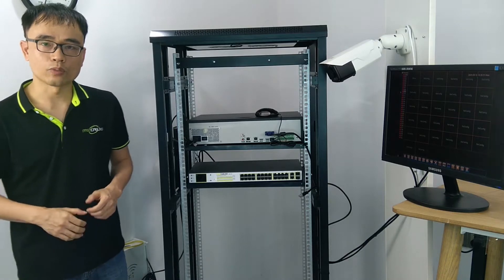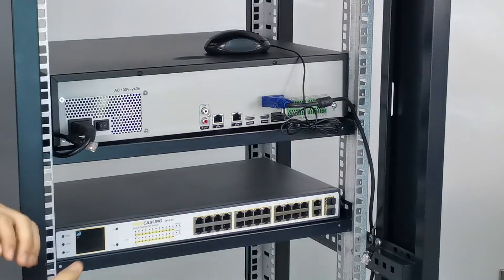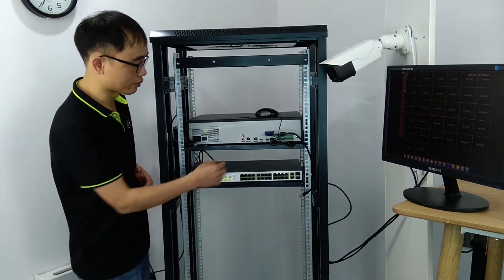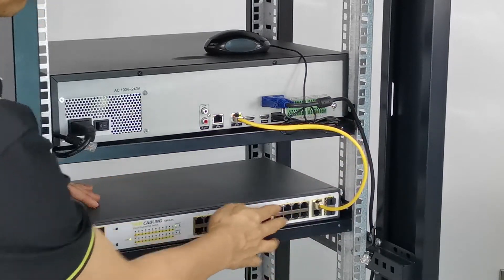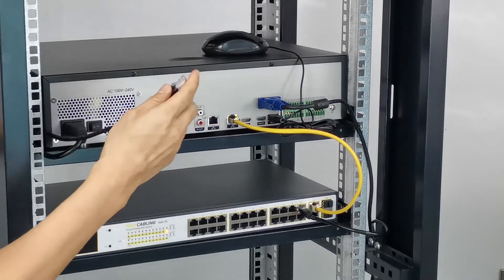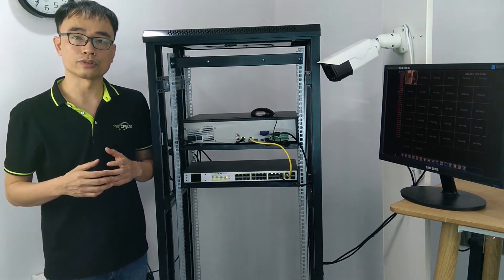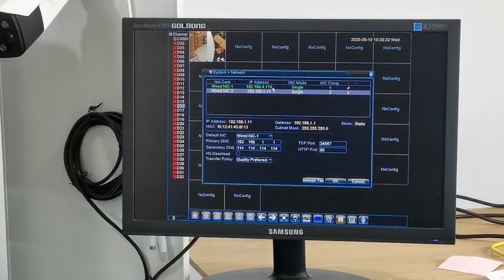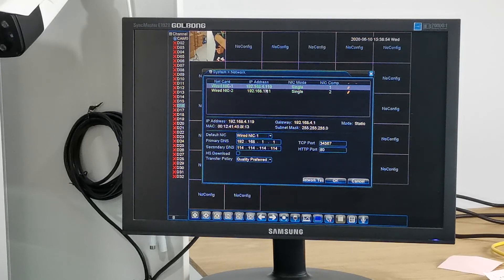How to separate the IP camera system from your existing network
Adding IP security camera system is quite easy, what you need to do is to hook the cameras and recorders to the existing network.
However, it may cause some headaches, for example, if anything goes wrong by network, you could be the first person to blame even if the issue didn’t come up from the IP camera system eventually, because you may just have added multiple IP devices  to the existing network.
So what is the possible solution to get out of the blame? The network video recorder with dual network ports should be an effective solution. Use one of the ports to receive the video from all the cameras, and connect the second port to our primary network. In this solution, all the IP cameras will stay behind the NVR.
This video is going to tell you what is dual Ethernet ports and instruct you how to finish such technical skill step by step. Perhaps you will find that is the device you are looking for.
Want to get a suitable dual network ports NVR, please turn